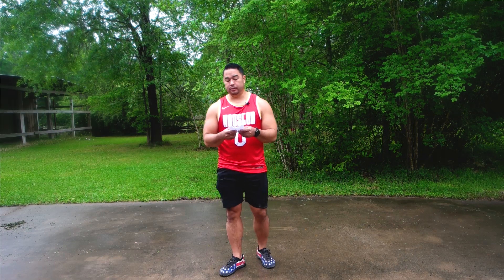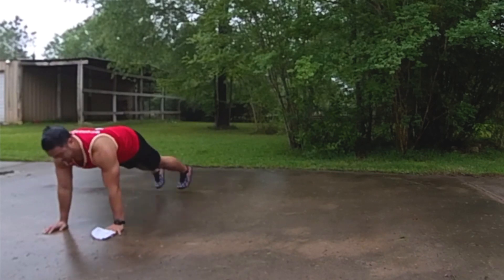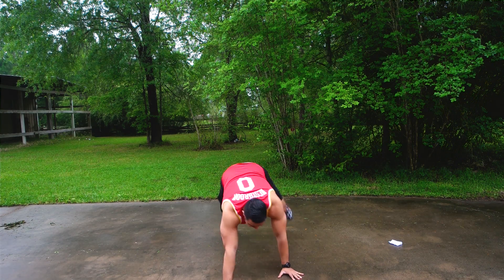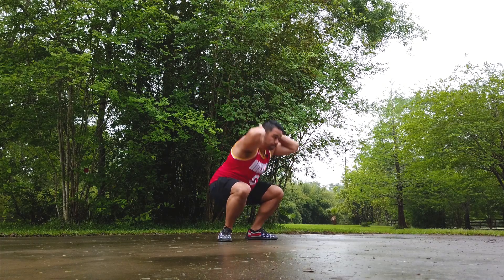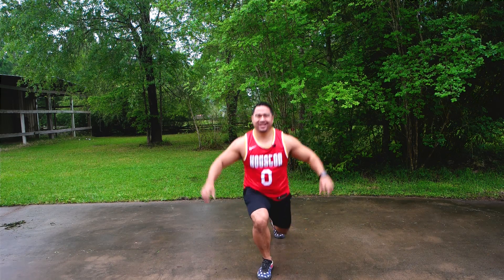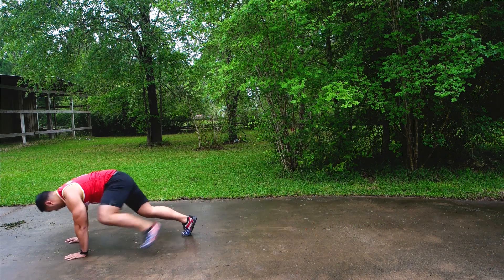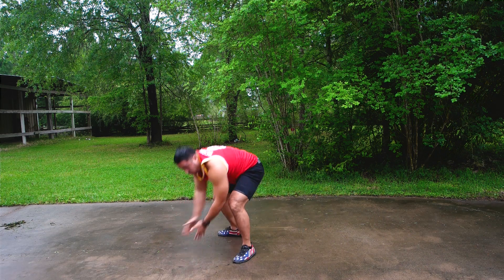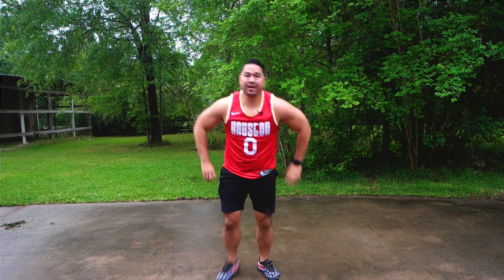Goku Runner's Quarantine workout part 2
Get active and boost your immunity during these trying times. This is week 2 of my weekly workouts during quarantine. Do this workout tues/thurs/sat.

You can do 3 sets or if you want to be a total badass do 5 sets. Good luck and stay safe.